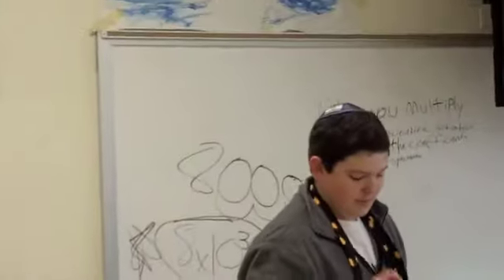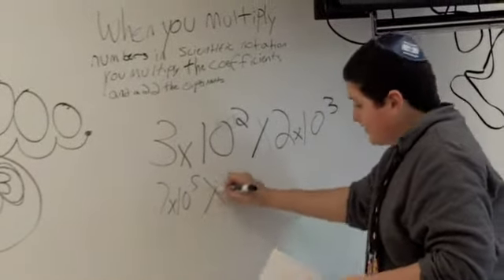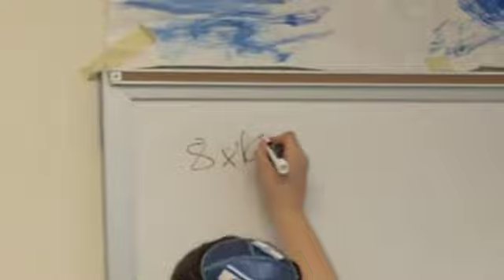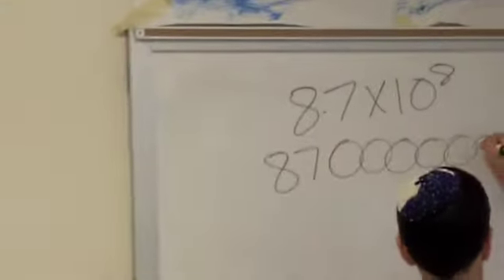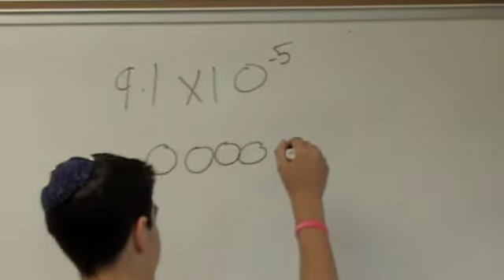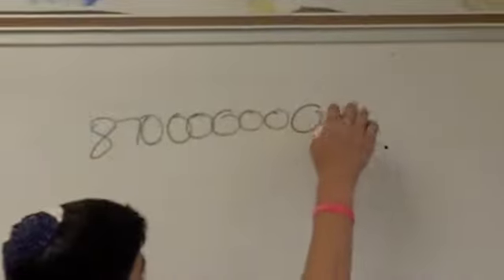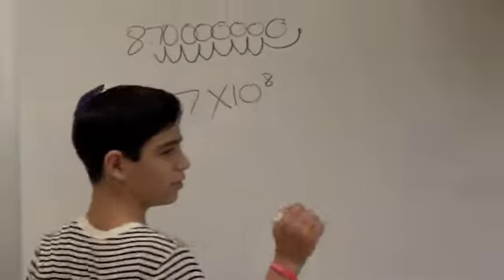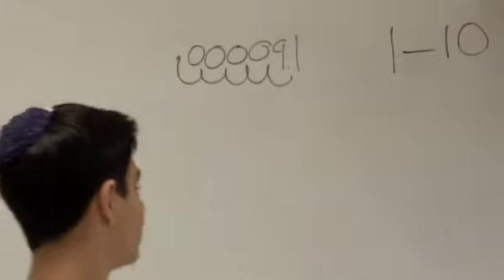Scientific Notation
Description for multiplying and dividing numbers in scientific notation-
When you multiply numbers in scientific notation you multiply the coefficients and add the exponents.

When you divide numbers in scientific notation you do the exact opposite of what you do when you multiply them, you divide the coefficients and subtract the exponents.

Examples-
Multiply numbers in scientific notation:
3x10^2 X 2x10^3 = 6x10^5
7x10^5 X 2x10^2 = 14x10^7 = 1.4x10^8
3x10^7 X 6x10^4 = 18x10^11 = 1.8x10^12
3x10^-2 X 4x10^4 = 12x10^2

Divide numbers in scientific notation:
8x10^7 / 2x10^2 = 4x10^2
4x10^5 / 2x10^-2 = 2x10^7

Description for converting numbers in scientific notation and in standard form-
When starting out with a problem in Scientific Notation such as 8.7x10^8 you move the decimal point to the RIGHT 8 times so it's the same number as your exponent.. Thus coming to an answer of 870,000,000 in Standard form. This is how you convert Scientific Notation to Standard form. You can also convert a negative its basically the same thing. Lets say you have 9.1x10^-5. You move the decimal to the LEFT 5 times and you should get 000091 as your answer for standard form.

Will use the same 870,000,000 to convert this back into scientific Notation. For this we move the decimal from all the way at the end to the LEFT 8 times until you reach 8.7 This allows you to stay within the rules of scientific notation where the number has to be from 1-10. So thus you come to an answer of 8.7 x 10^8 That is how you convert Standard form to Scientific Notation. You can also convert a negative its basically the same thing. Lets say you have 000091 you want to move the decimal from left to RIGHT until you reach the 9.1. That would be your answer in scientific notation.

Examples-
Standard Form to Scientific Notation:
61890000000 = 6.1 x 10 ^ 10
00000452 = 4.52 x 10 ^ - 6

Scientific Notation to Standard Form:
4.1 x 10 ^ 8 == 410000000
9.87 x 10^ -5 = 0000987